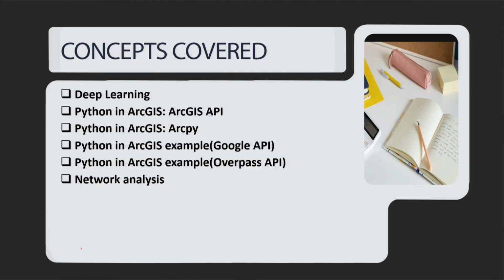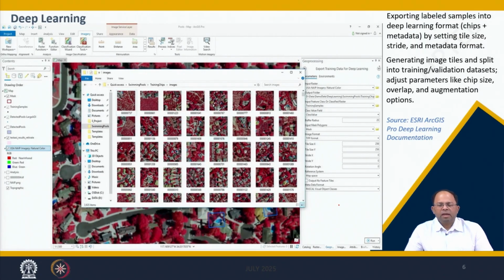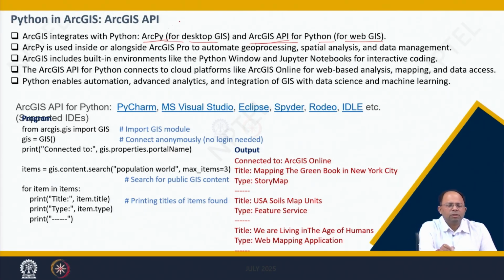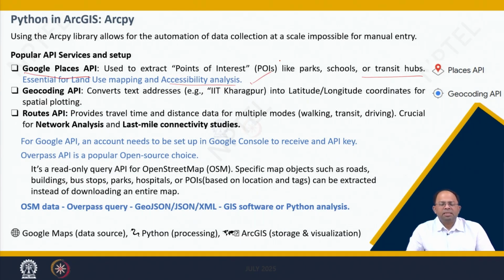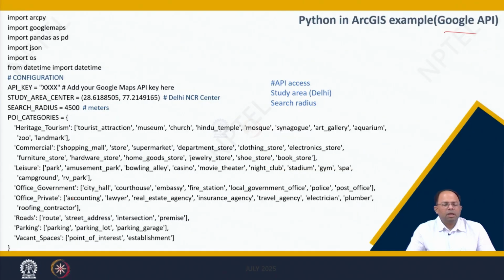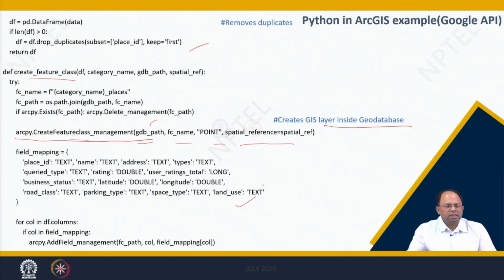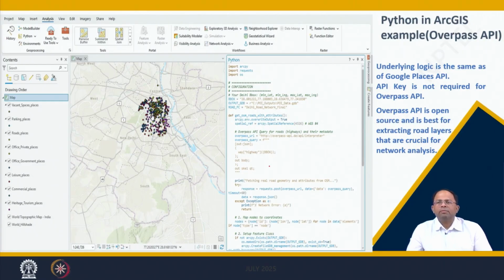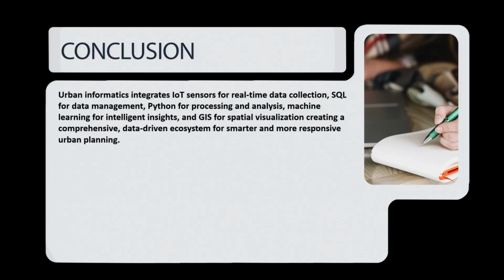LECTURE 60 : GEOSPATIAL ANALYSIS PART 3